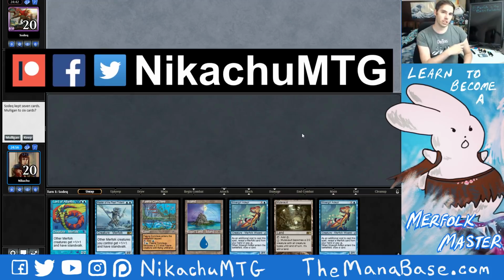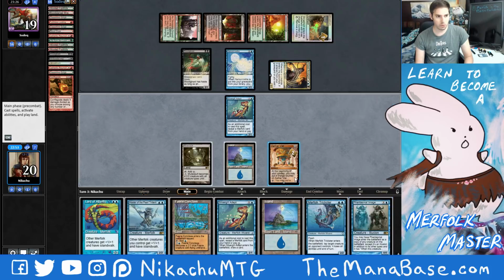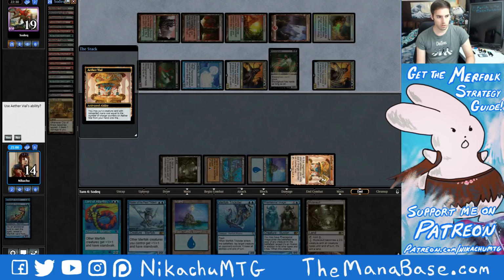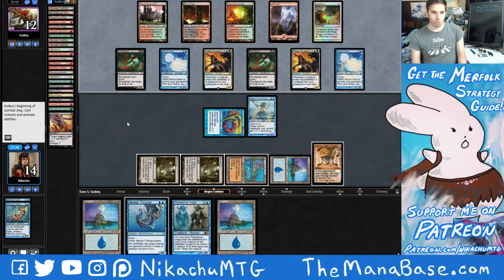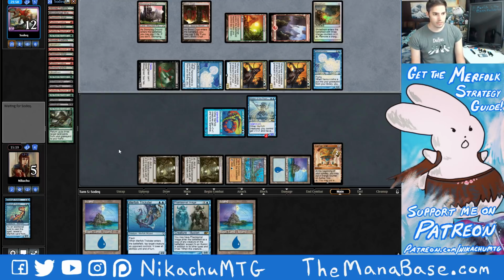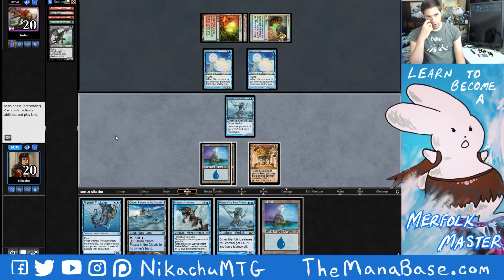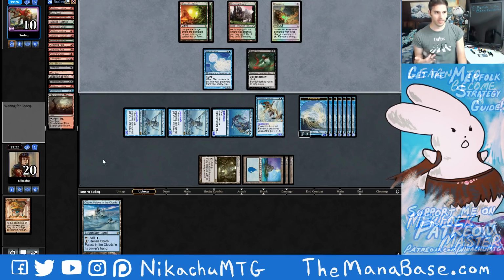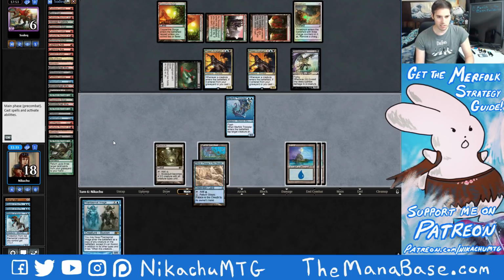Merfolk vs Dredge Ep.106 Pt.2 (Nikachu) Modern MTG Gameplay August 2018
Merfolk master vs Dredge master

Nikachu merchandise is here!